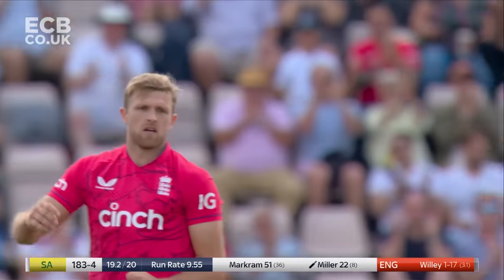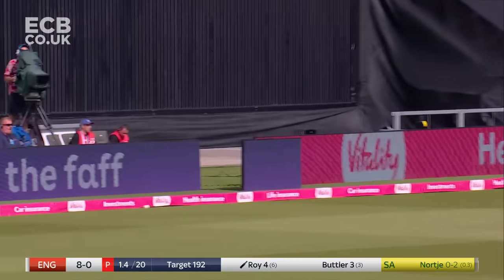Shamsi 5-24 Seals Series | Highlights - England v South Africa | 3rd Men's Vitality IT20 2022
Go to ecb.co.uk to join We Are England Cricket Supporters for free and get priority access to tickets and much more!

Watch match highlights from the 3rd Vitality IT20 between England and South Africa at The Ageas Bowl, Southampton.

This is the official channel of the ECB. Watch all the latest videos from the England Cricket teams and England and Wales Cricket Board, including highlights, interviews and features getting you closer to the England teams and county players.

Featuring video from the England cricket teams, Vitality Blast, LV= Insurance County Championship, Royal London One-Day Cup and more.